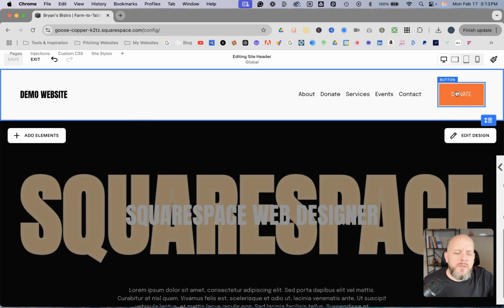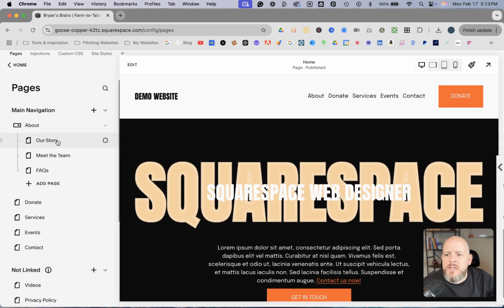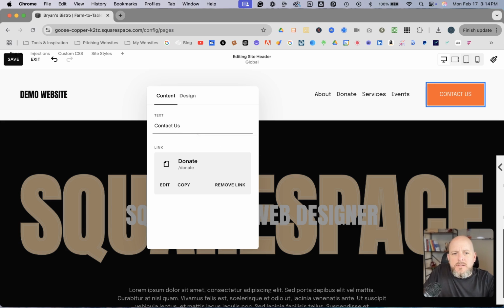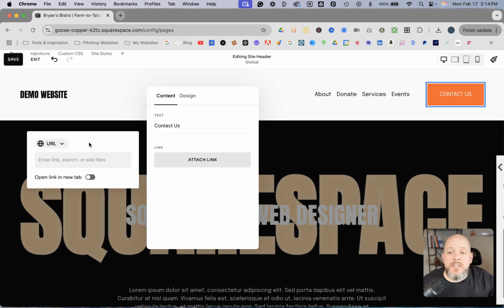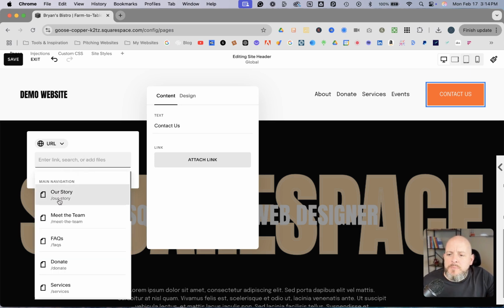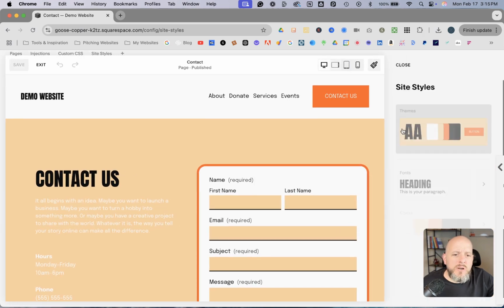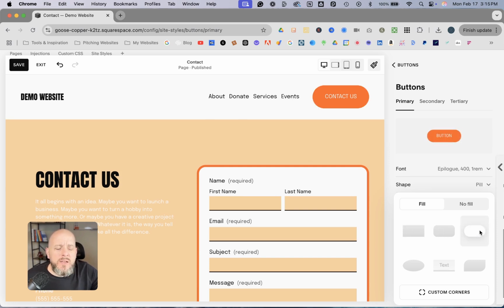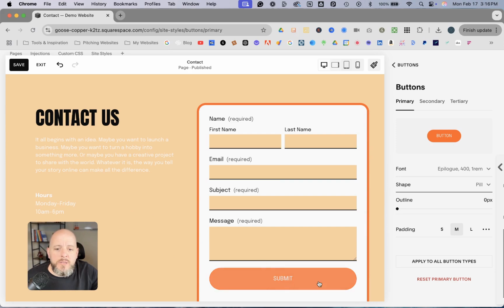How to Add a Button to the Header in Squarespace(Easy Tutorial)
Want to add a button to your Squarespace header but can’t find the option? In this tutorial, I’ll show you how to enable the header button, customize its text and link, and adjust its styling for a professional look.

✅ What You’ll Learn in This Video:

- How to add a button to the header in Squarespace.
- How to customize the button text and link.
- How to change the button’s style in Site Styles.

Timestamps:

00:00 Introduction
00:18 Why You Should Have a Header Button
00:43 How to Add a Button to the Header
01:22 Customizing the Button Text and Link
02:10 Linking to an Internal Page or External Website
02:51 Adjusting Button Styles in Site Styles
03:42 Saving & Previewing Changes